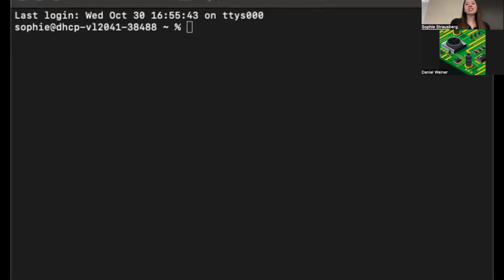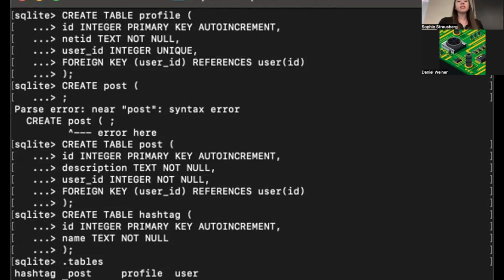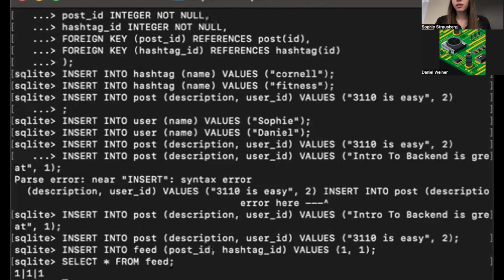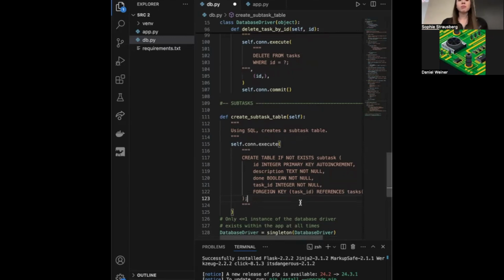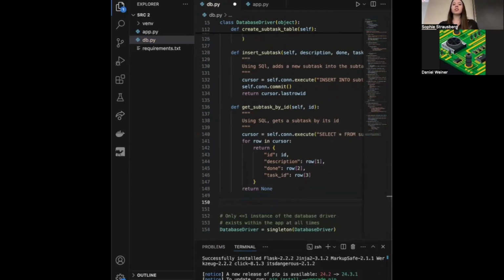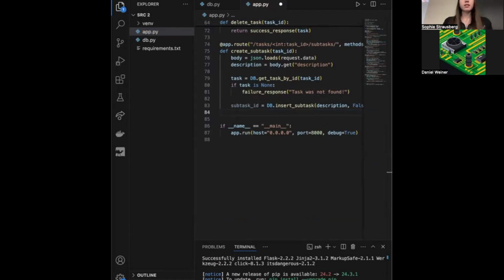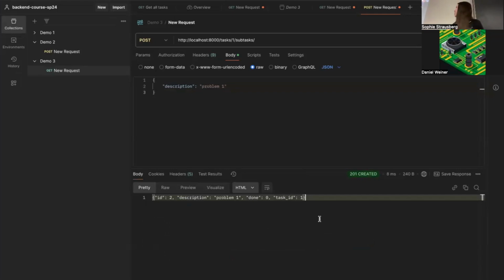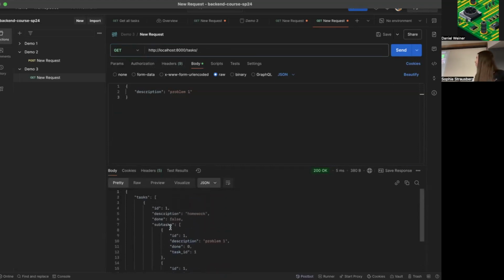[FA24] Intro to Backend Development: Relational Databases Demo (Week 3)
0:00 Intro
13:20 Create/Delete Subtasks Table
16:30 Insert Subtask
18:37 Get Subtask by Id
21:05 Get Subtask by Task Id
23:20 Create Subtasks Endpoint
33:00 Get Subtasks of a Task
35:36 Get All Subtasks Endpoint